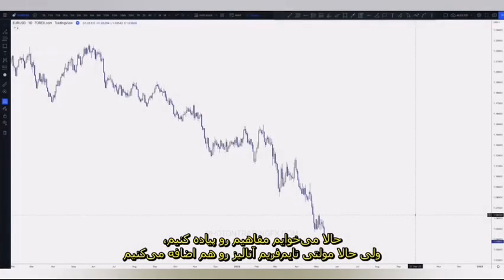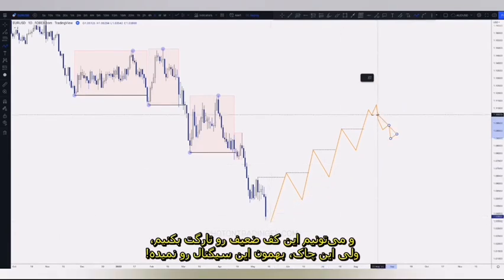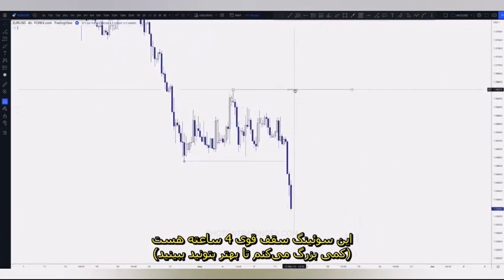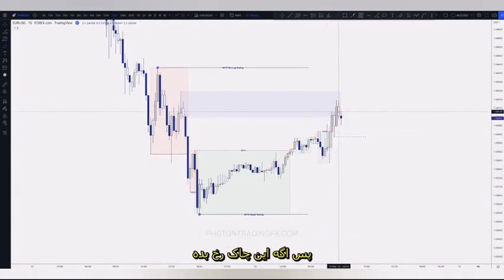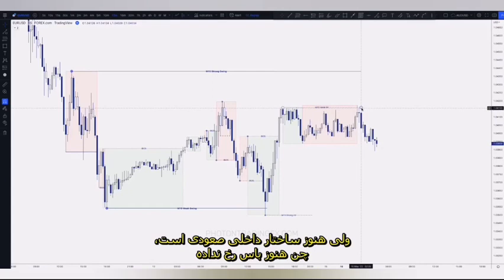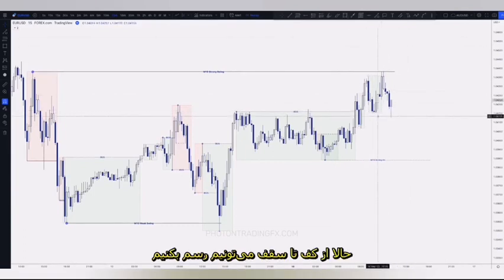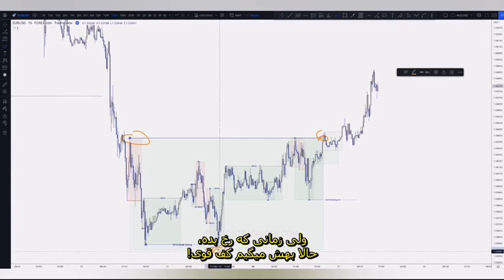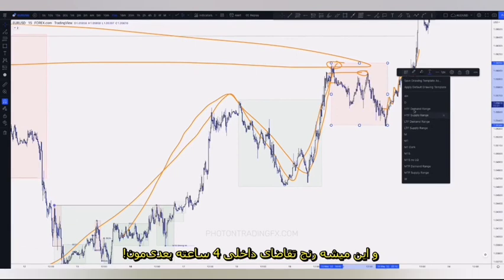MTF Orderflow (Walkthrough)فوتون (Photon) فصل دهم قسمت سیزدهم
📣 فوتون (Photon)

✔️ موضوع: MTF Orderflow (Walkthrough)
🔔 فصل دهم
3️⃣1️⃣ قسمت سیزدهم